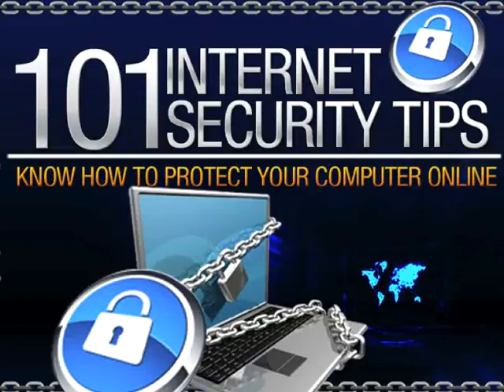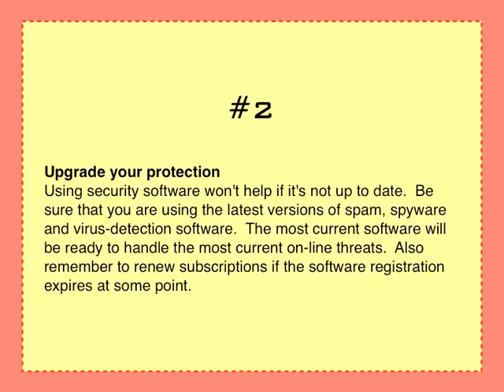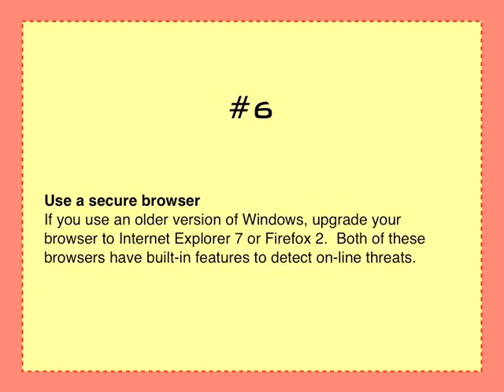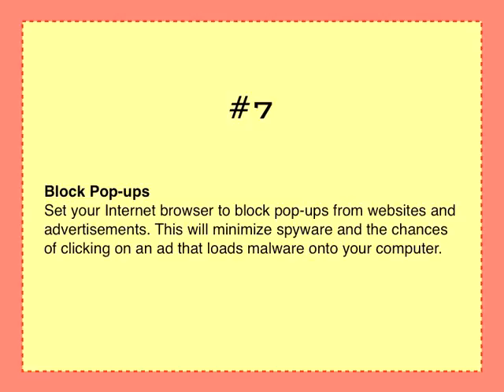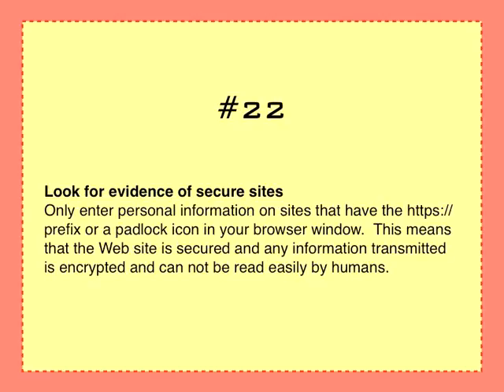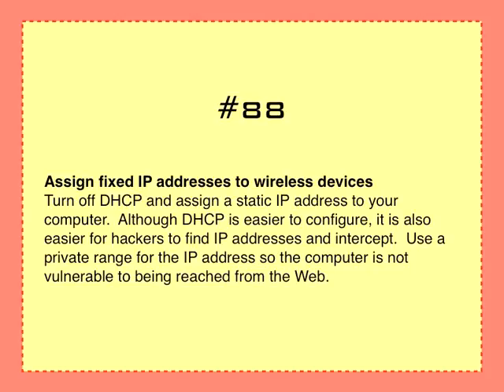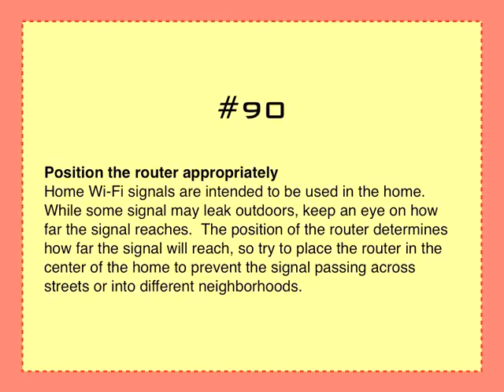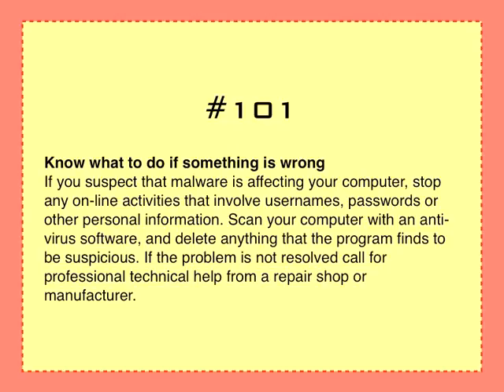101Internet Security Tips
101Internet Security Tips